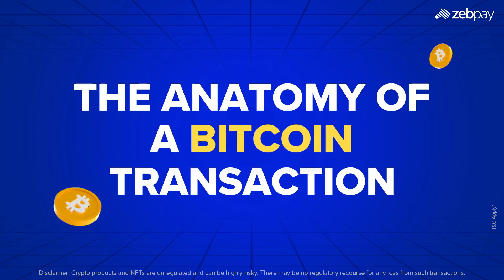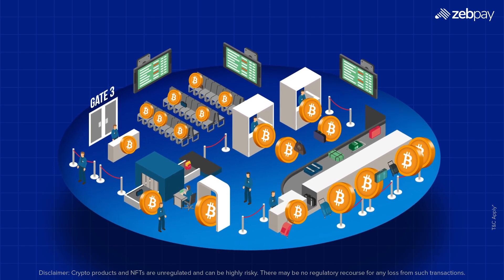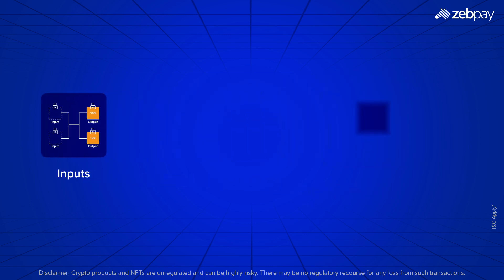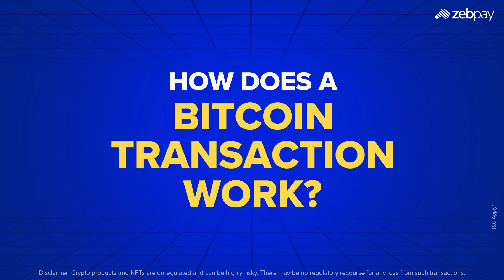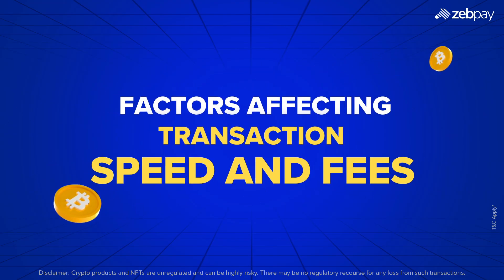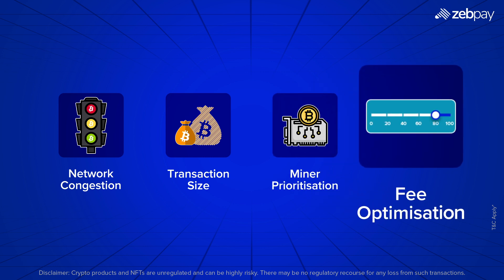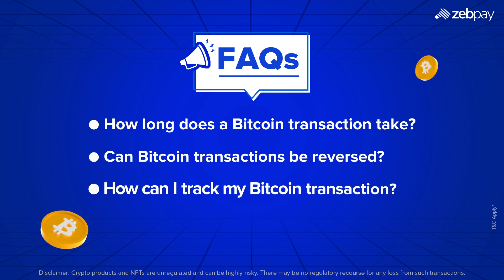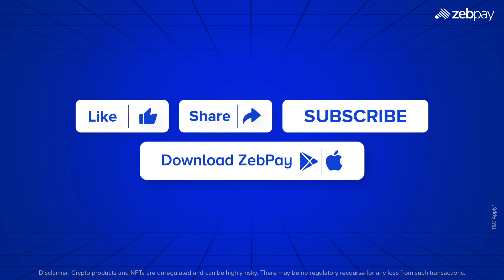How Does a Bitcoin Transaction Really Work? Explained!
Ever wondered what happens behind the scenes when you send or receive Bitcoin? In this video, we break down the step-by-step process of a Bitcoin transaction—from initiation to confirmation on the blockchain. Learn how inputs and outputs work, the role of miners, transaction fees, and how security measures like digital signatures ensure trust. Whether you're a beginner or a crypto enthusiast, this guide will help you understand the mechanics of Bitcoin transactions with clarity and confidence!

⬇️ Download the ZebPay app and start referring today to enjoy the perks

About ZebPay
ZebPay is a secure and user-friendly crypto trading platform, established in 2014, with over 6 million global users. Offering 300+ crypto pairs, including Bitcoin, Ethereum, and USDT, ZebPay ensures robust security with the majority of assets in cold storage. Key features include:

Institutional-Grade Trading – Deep liquidity, high-frequency API trading
Perpetual Futures with up to 75x Leverage – Maximize your market exposure
300+ Crypto pairs - Trade with both INR & USDT pairs
Curated CryptoPacks – Thematic portfolios tailored by experts
OTC Desk for High-Volume Trades – Personalized execution & best pricing
Regulatory Compliance & Security – Financial Intelligence Unit-IND registered & Fully compliant

ZebPay also provides 24/7 support, P&L analysis, and educational resources to help users stay informed and improve their trading strategies.